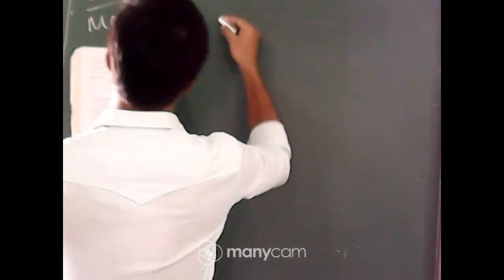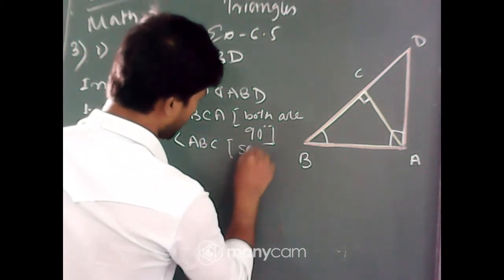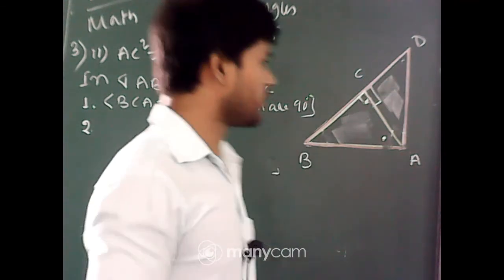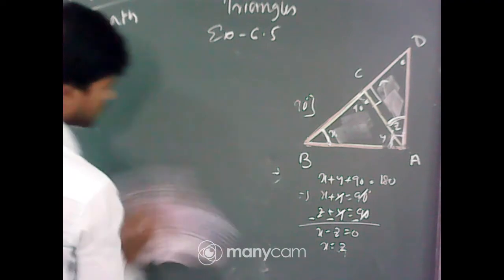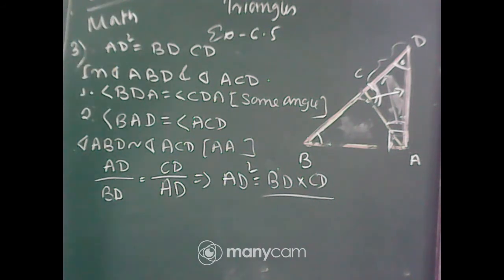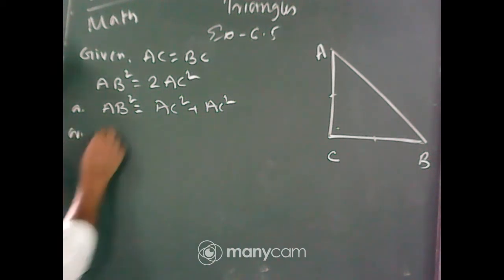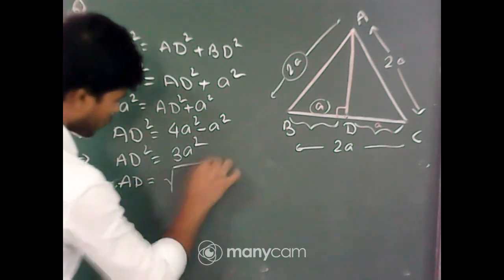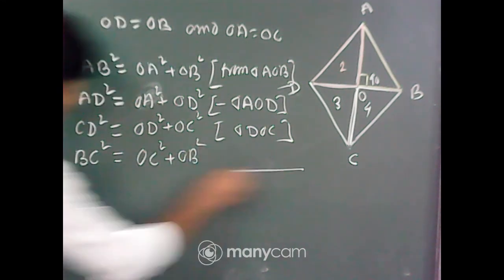CLASS X MATHEMATICS LIVE